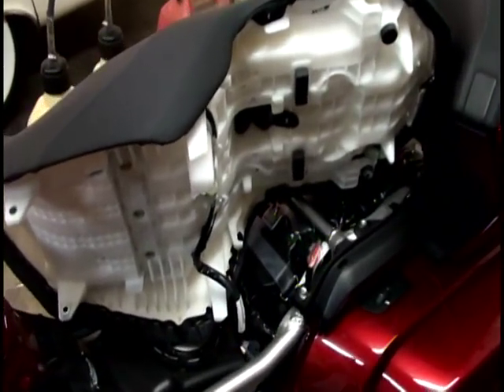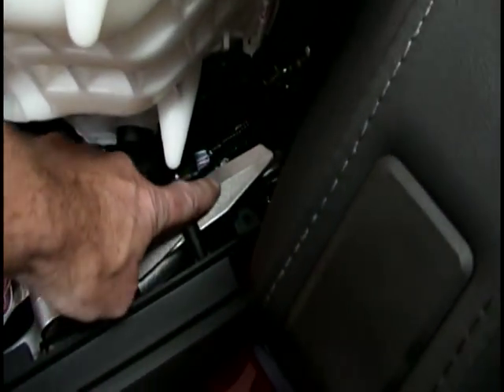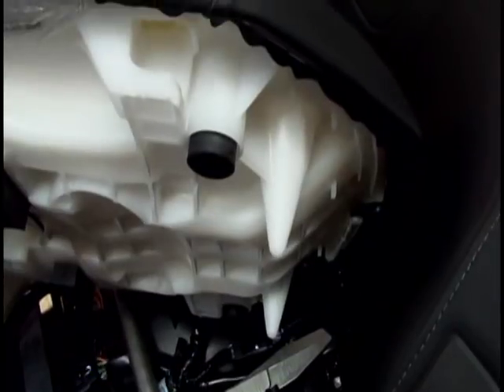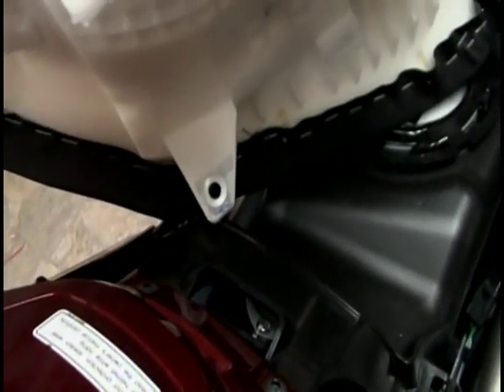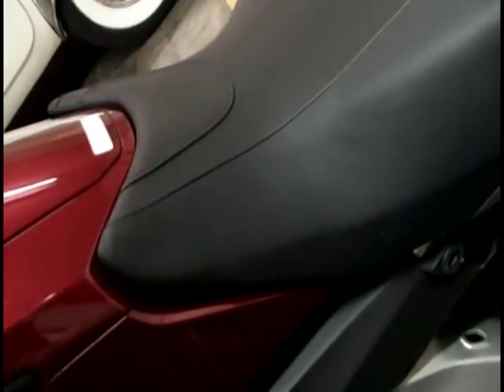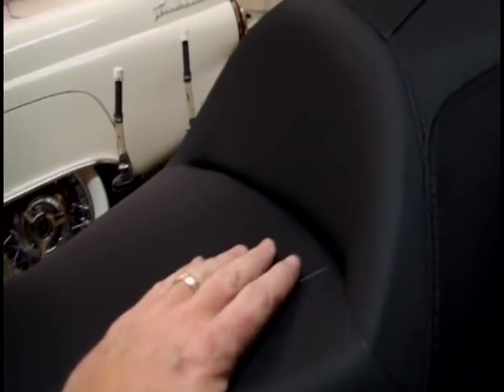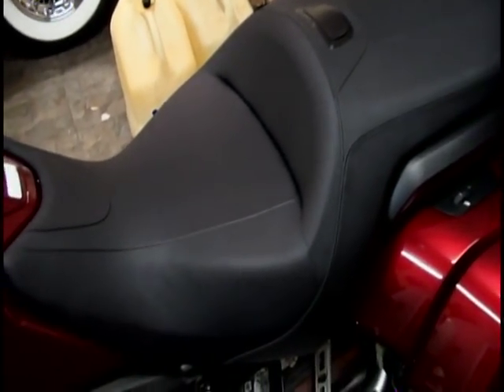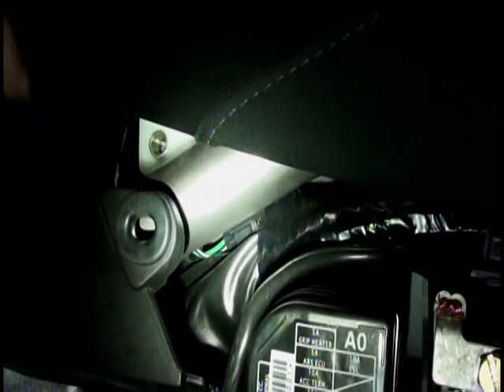2018 Goldwing seat install procedure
The easy way to install the seat